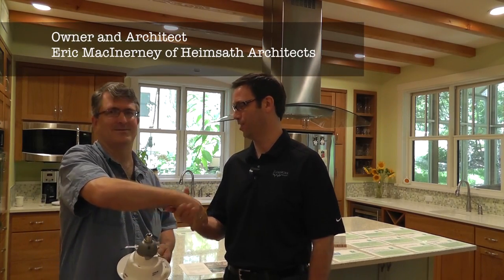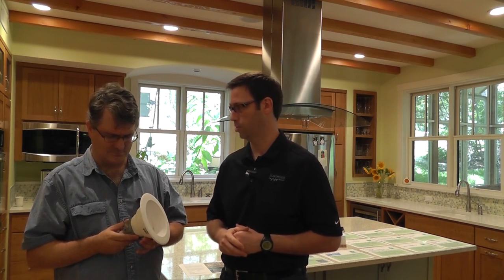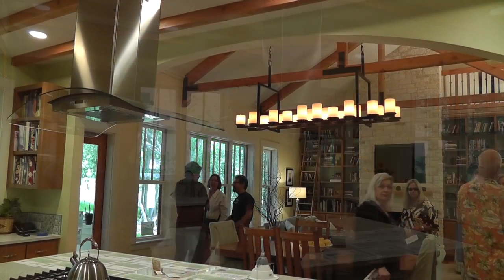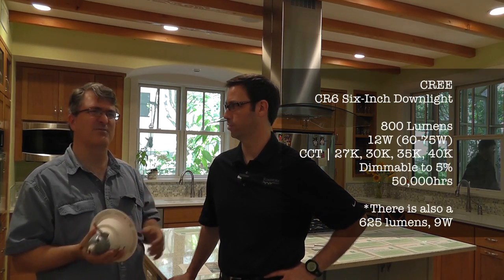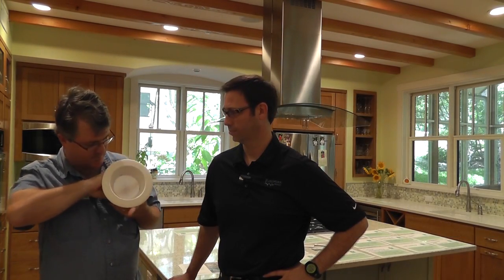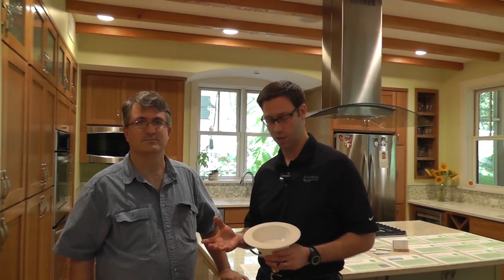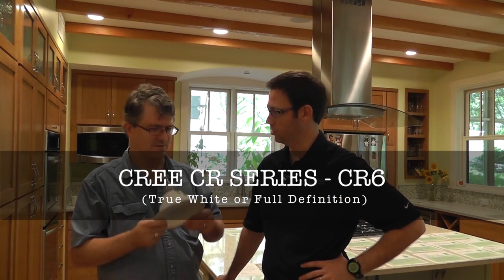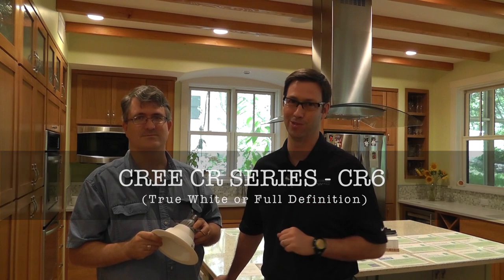LED Recessed Bulb Review - CREE CR6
Amazon Link to this LED Bulb.  And compatible dimmer
We have 40 of these CREE CR6 LED down lights in this new home in Austin, TX.  They were installed 2 years ago and I'm interviewing the owner about how they have performed.
-Matt Risinger - Risinger Homes